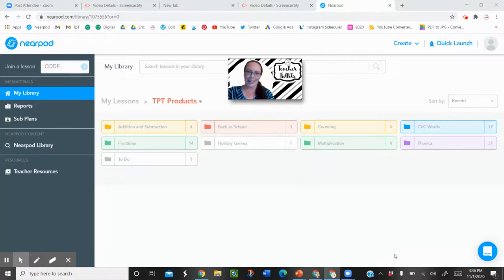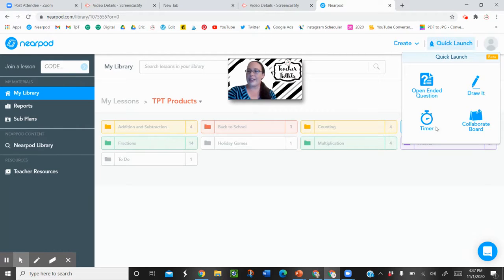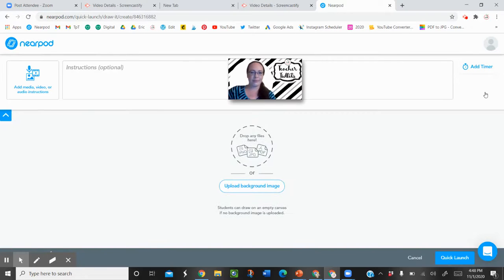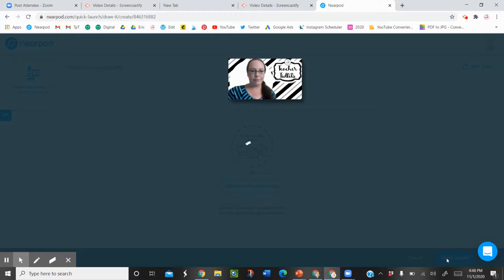Tech Time: Intervention Using Nearpod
New to Nearpod? Here is a quick way to use Nearpod during your intervention time. It is easy-to-implement and interactive!!!